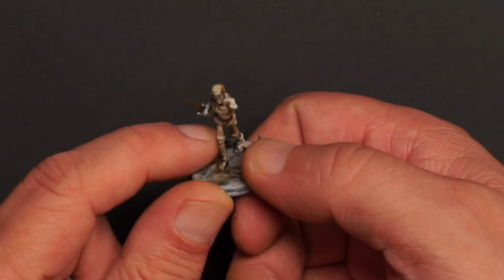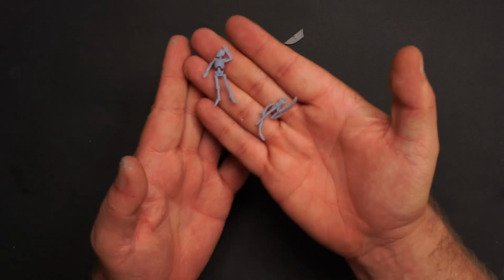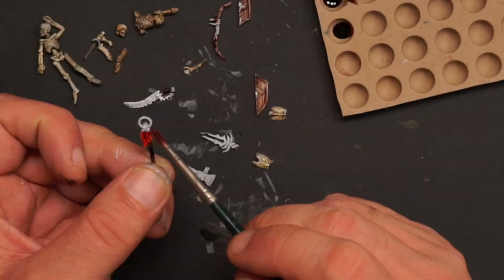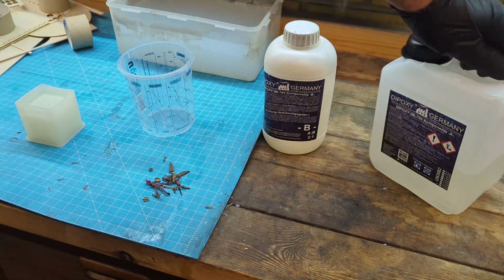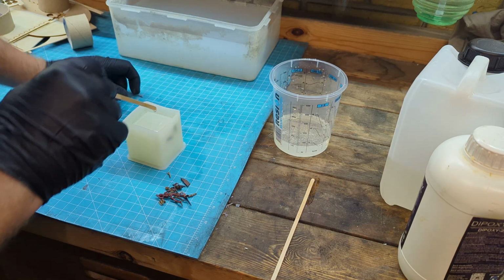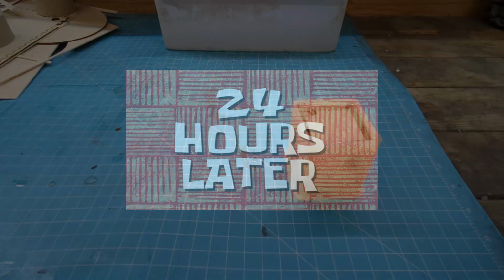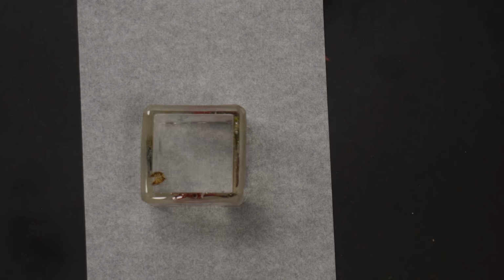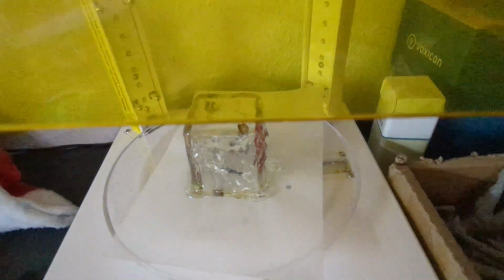Gelatinous Cube from scratch for Dungeons & Dragons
In this video I'm building my own Gelatinous Cube from scratch for Dungeons & Dragons